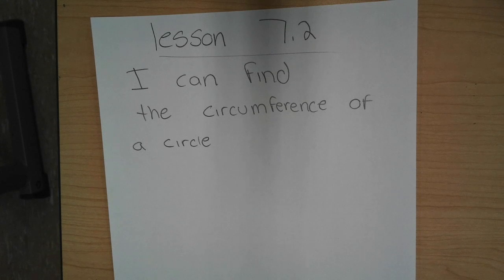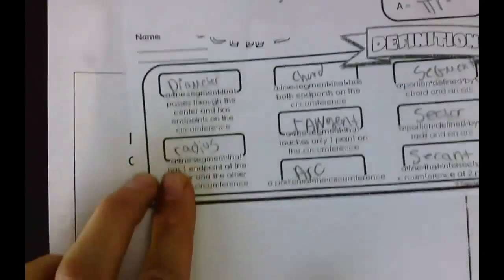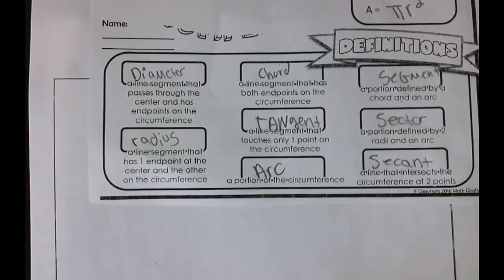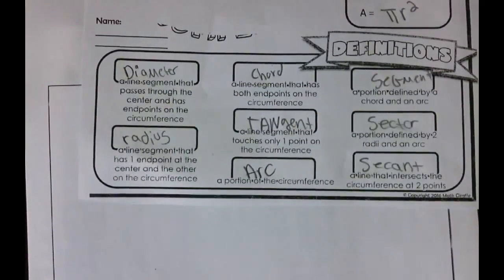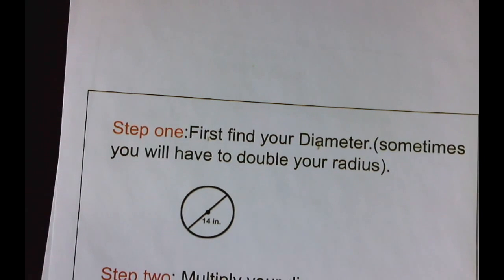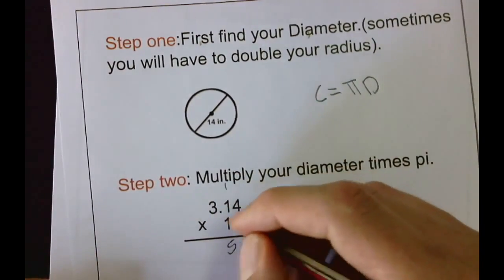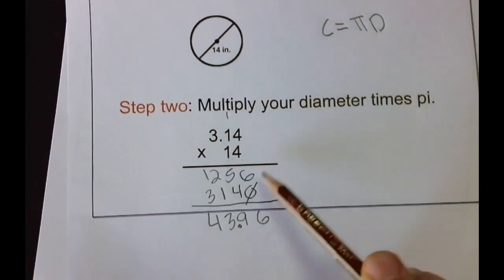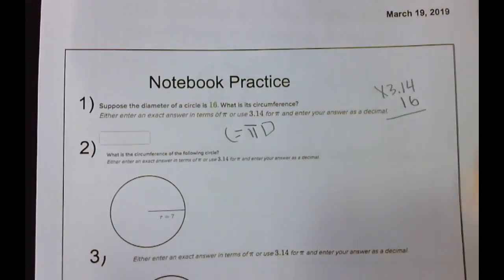Lesson 7.2 I can find the circumference of a circle